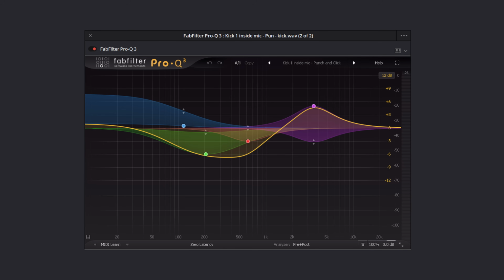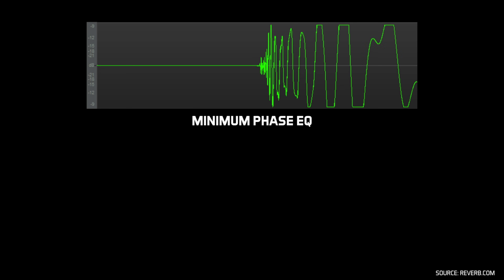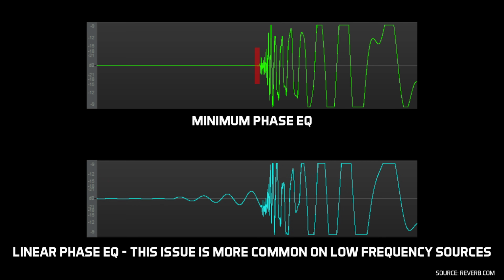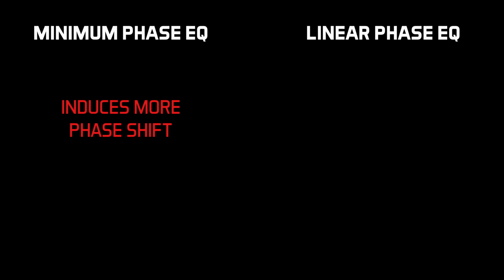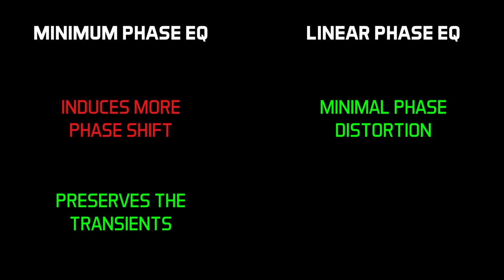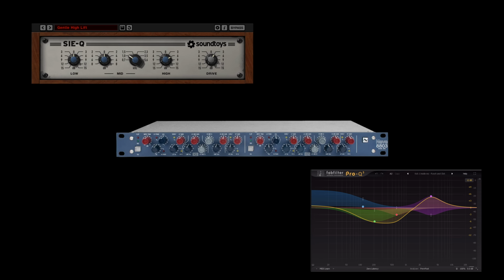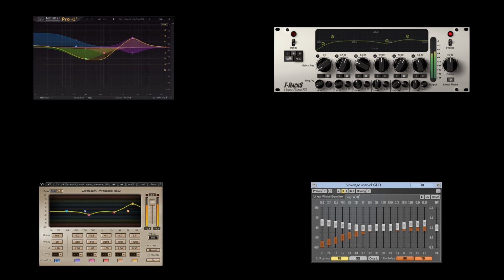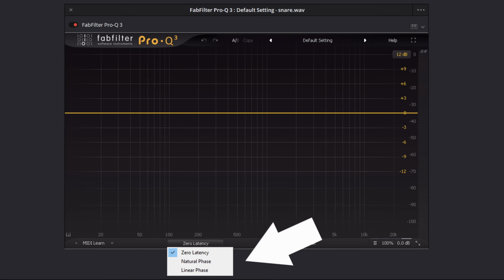EQ Is Made Of DELAY | How This SECRET Could RUIN Your Mix!